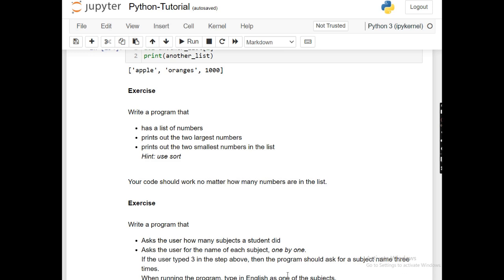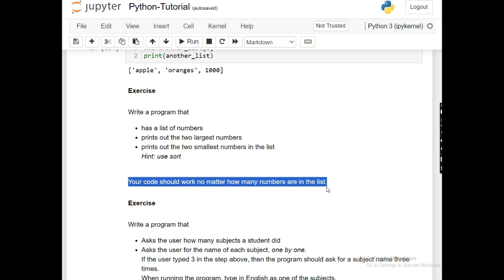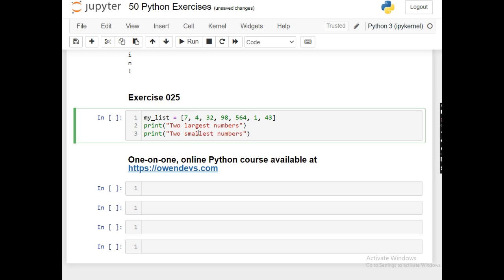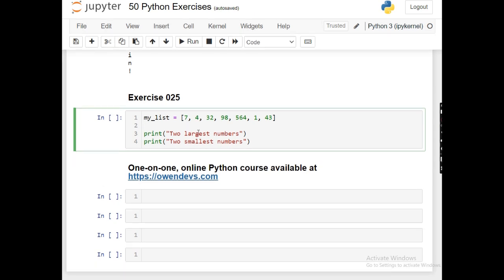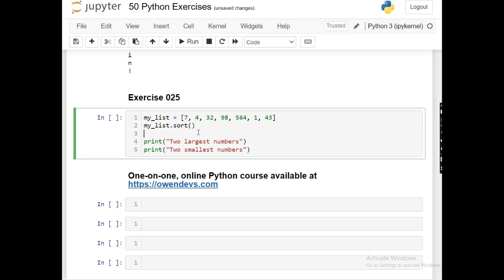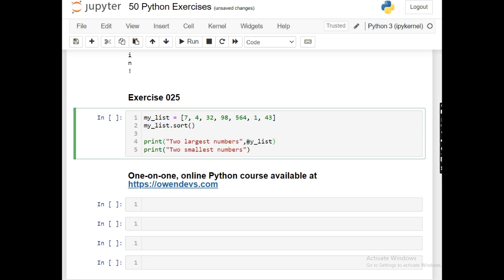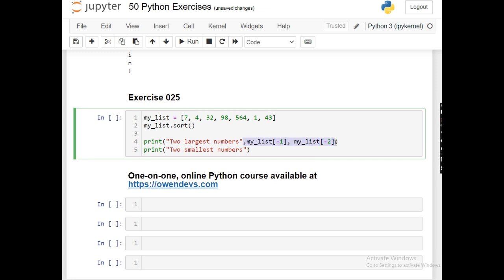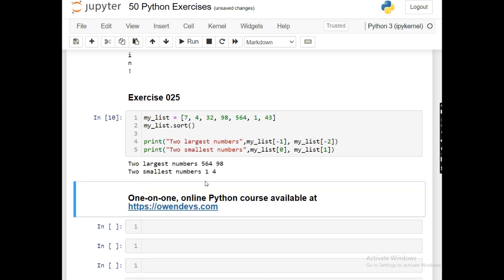Two Largest Numbers in a List. Exercise 25 of 50 Python Exercises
Show the two largest and two smallest numbers in a list. Exercise 25 of 50 Python Exercises for beginners to learn Python programming and for practice.
Coding exercises.